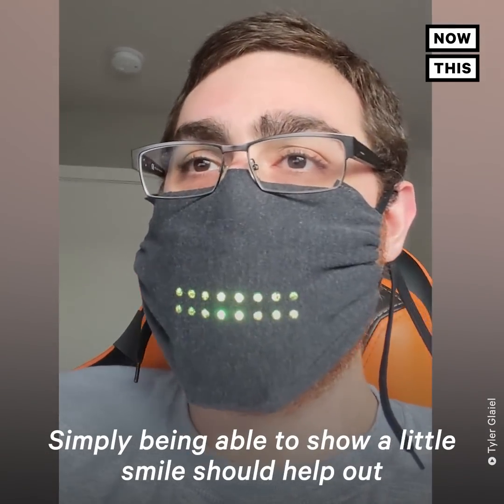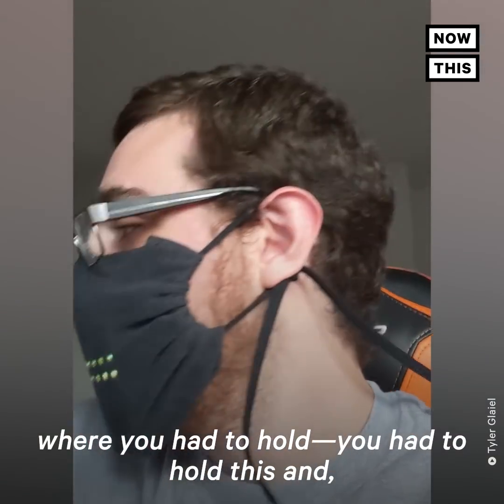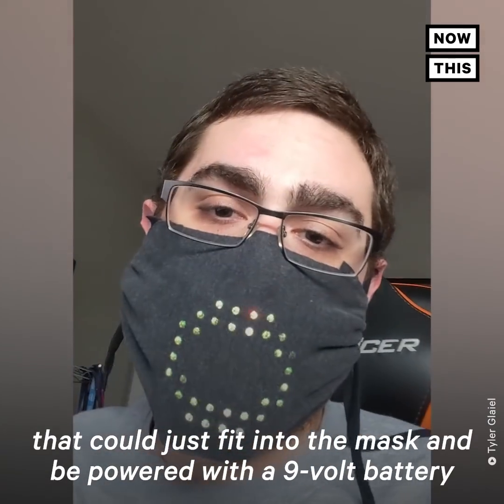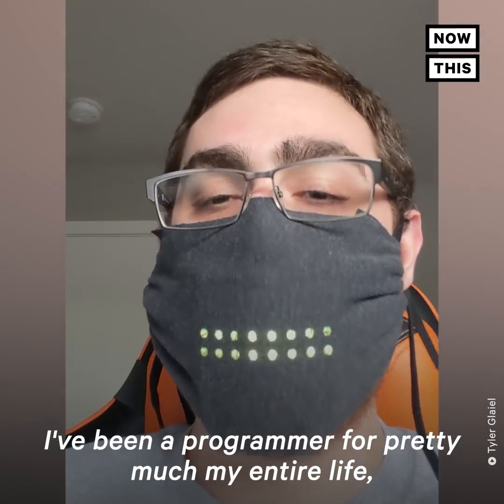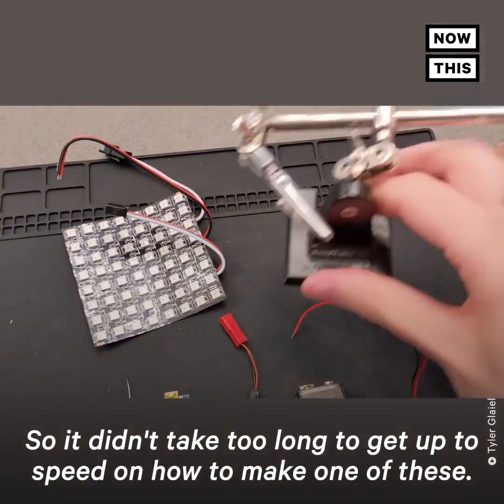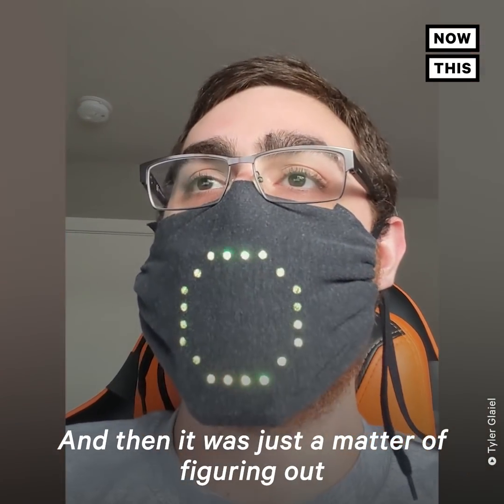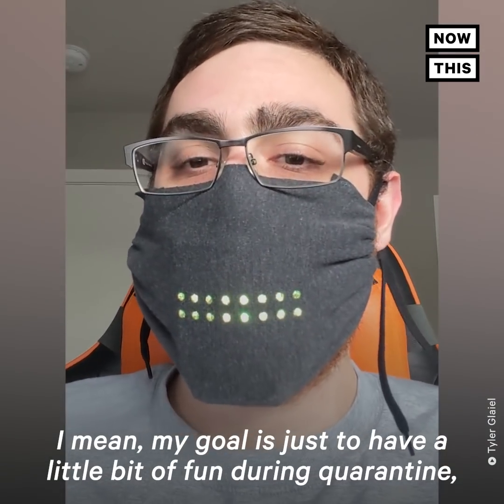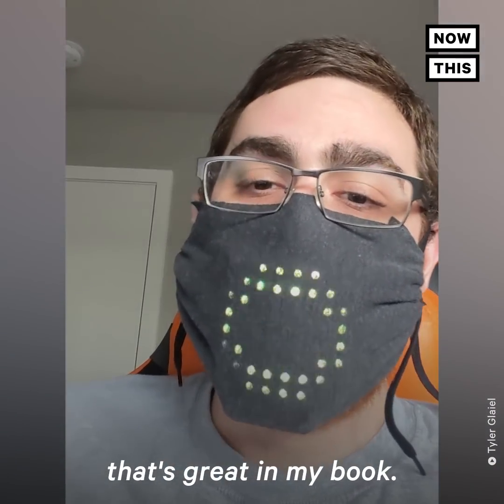Programmer Creates COVID Face Mask That Shows Emotion | NowThis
This programmer designed a face mask that can emote — here’s how to make one yourself.

The Coronavirus pandemic hasn't gone away, despite what's been going on in the world, but more and more people are using Coronavirus masks and COVID-19 masks to keep themselves safe from COVID 19. But despite the proven effectiveness of Coronavirus face masks to stop the spread of COVID, it has proven difficult to emote and communicate when our faces are hidden behind Coronavirus masks. This programmer came up with a DIY solution to express their emotions while still stopping the spread of Coronavirus, and with a little elbow grease, you can too.